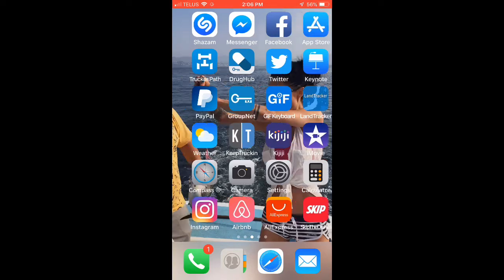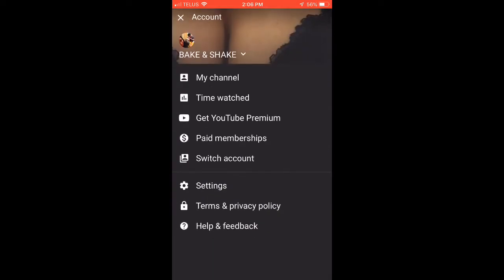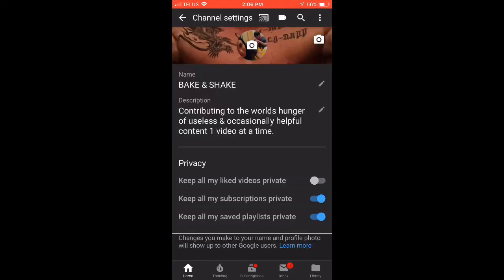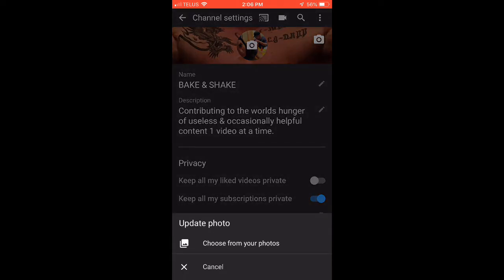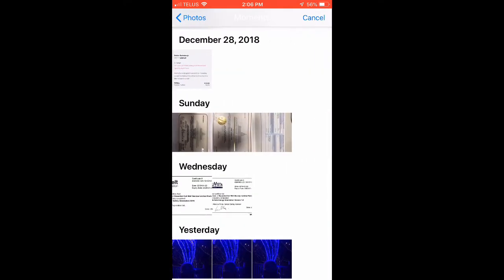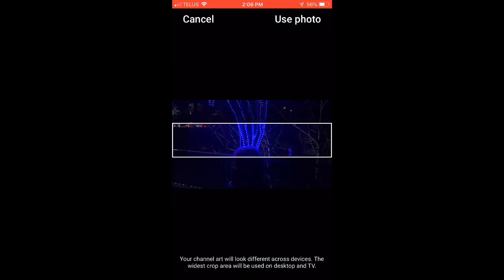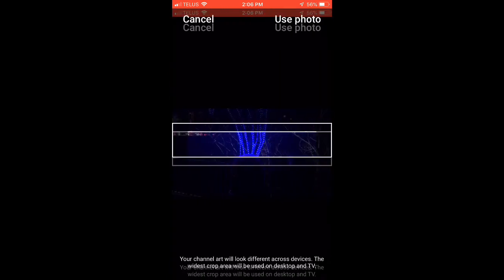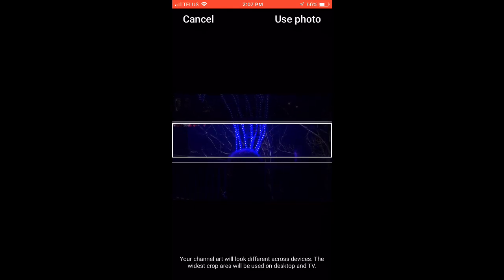FAIL TO UPDATE CHANNEL ART MESSAGE ON IOS??? (Quick hack)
EASY WAY TO CHANGE YouTube CHANNEL ART ON IOS!!!